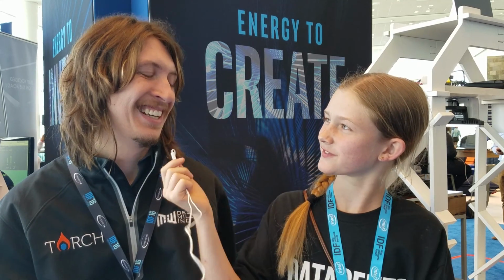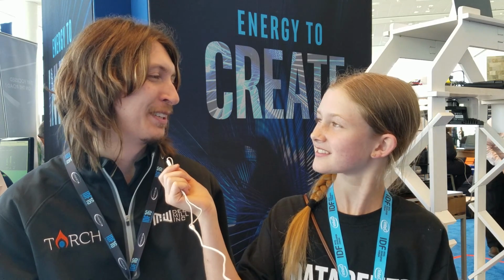RealSense, Table Top Experiences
TORCH by Design Mill Inc utilizing RealSense to build interactive tabletop experiences for everyone @DesignMillInc,
Systems Integration. Augmented Reality. Virtual Reality. Creator of Torch. Developer for the Intel® Software Innovator Program with Intel® RealSense™ Technology

Alex Schuster is on the Research and Development team in Dubuque, IA as an Interactive Software Developer. He has a unique skill set that includes the creative and interactive side of development as well as coding, animation and graphics expertise. His work for Design Mill focuses on software solutions for Government and Commercial clients.

Interview by Ainsley Forster of the CodingClubhouse.com